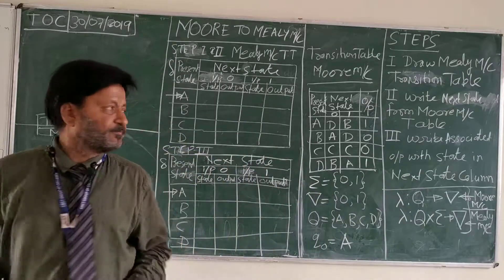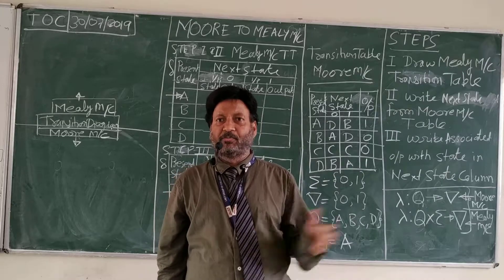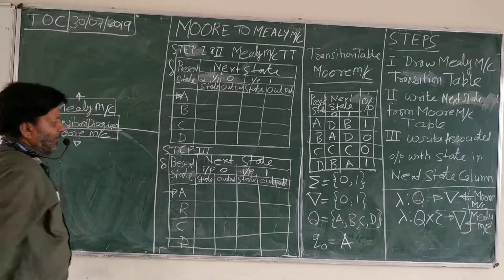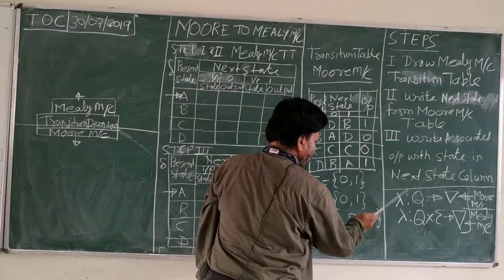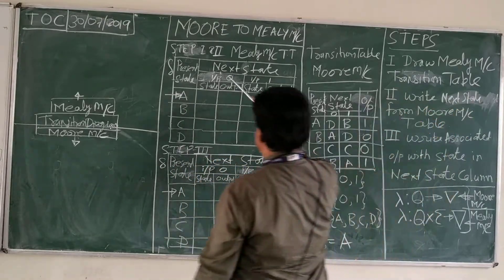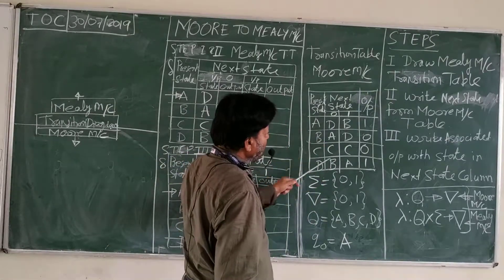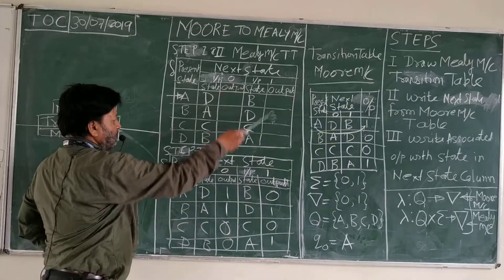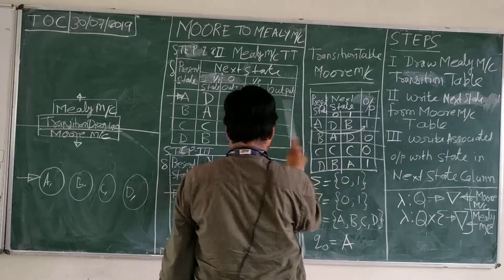Theory of Computation17 Moore To Mealy Machine Converstion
Moore & Mealy Machines are Deterministic Finite Automaton with Output. We can convert Moore Machine to Mealy Machine and vice versa. Moore Machine to Mealy Machine conversion is easy as compared to vice versa.